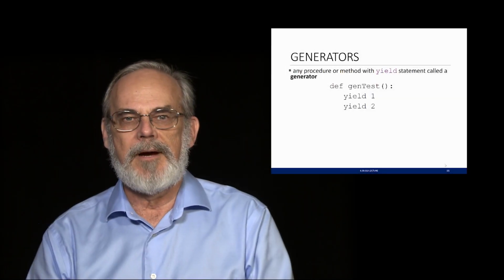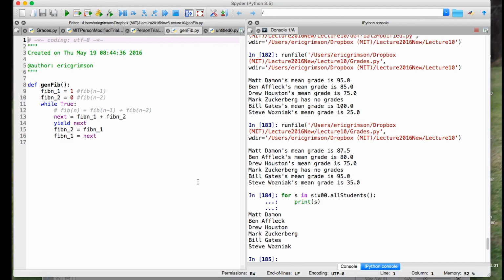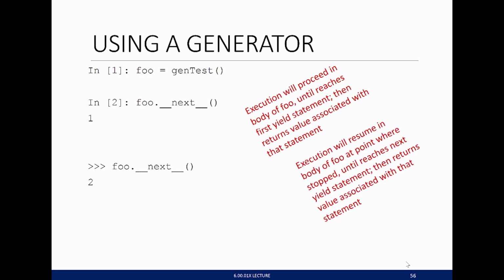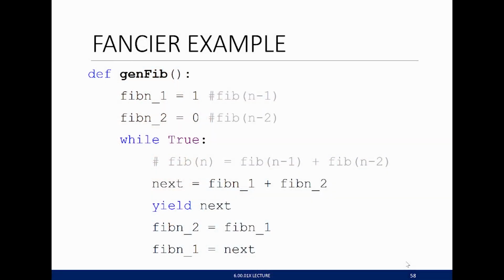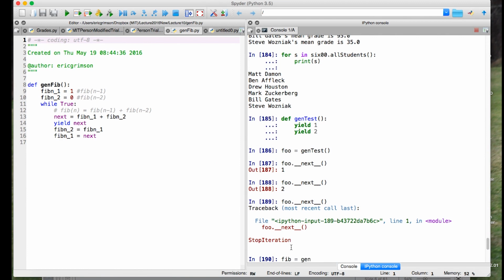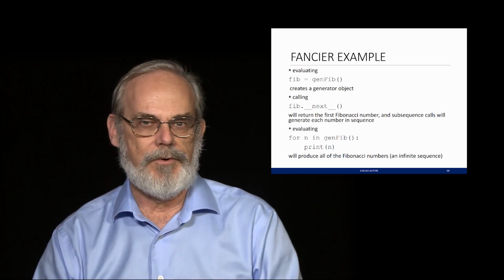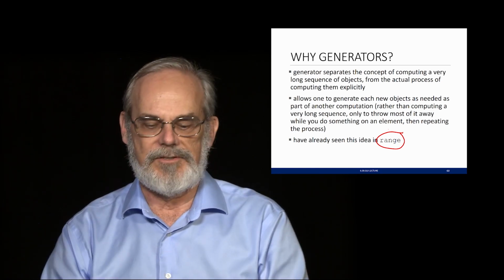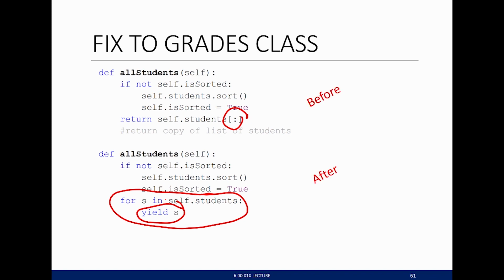MITX60012016-V006100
L10_S6.mp4